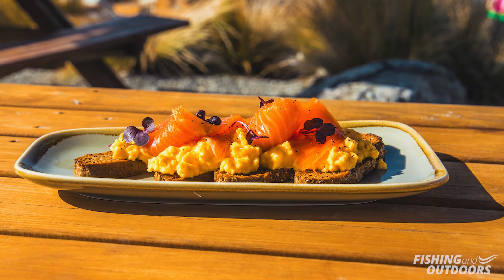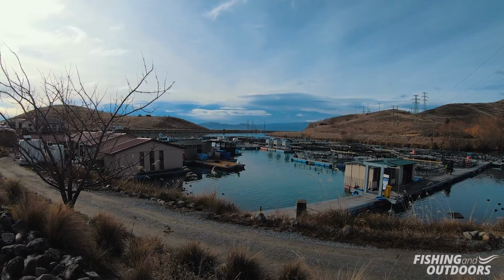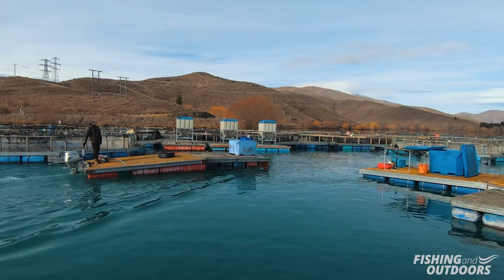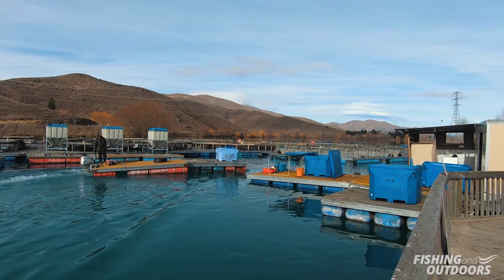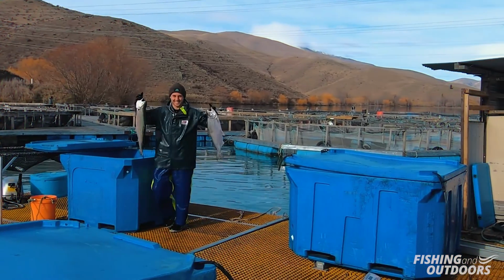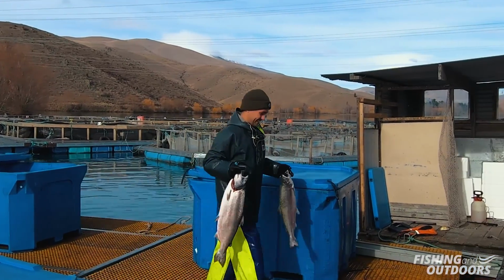High Country Salmon | Fishing & Outdoors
Not all High Country farms operate around beef and sheep. On the canals near Twizel is a farm growing a somewhat unique food source – glacial mountain salmon – with the Mackenzie Country supporting the only freshwater farming of its kind in the world.